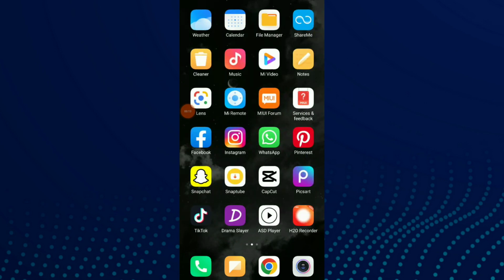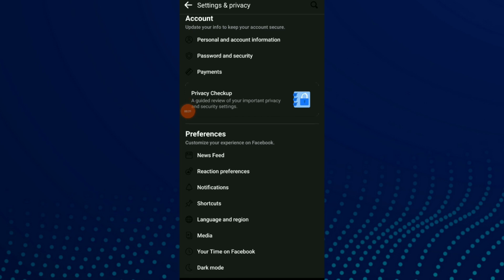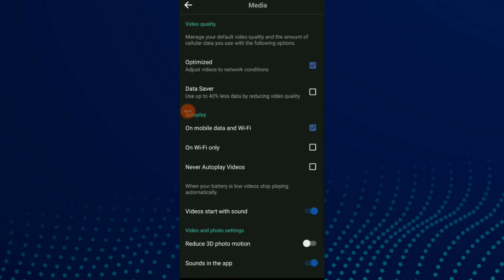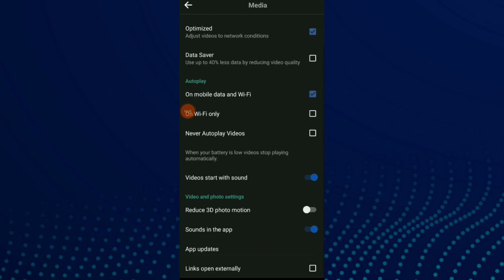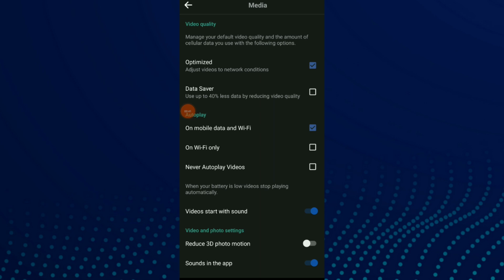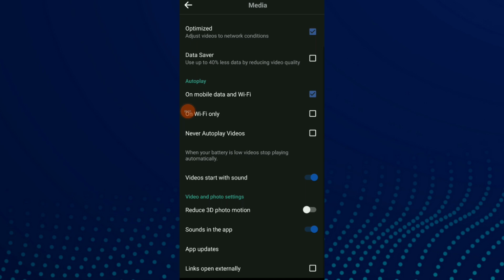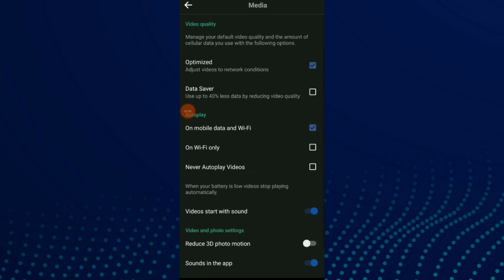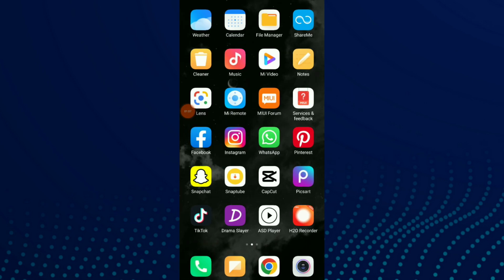How To Manage Your Videos Quality On Facebook App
My idols on YouTube:
Mike Vestil
Ali Abdaal
biaheza
Kevin David
Incognito Money
Sara Finance
Everyday Money
Channel Makers
Vidiq
SuperHumans Life